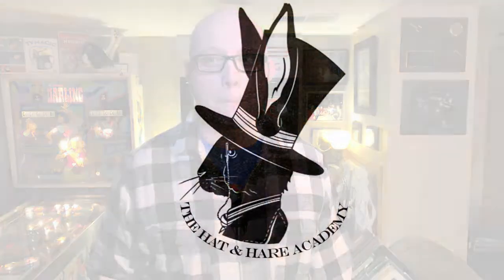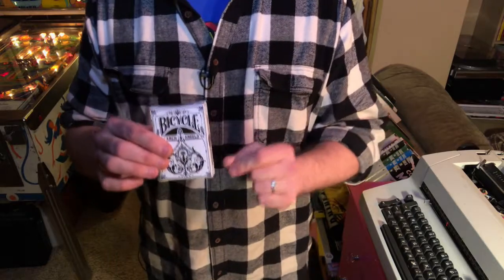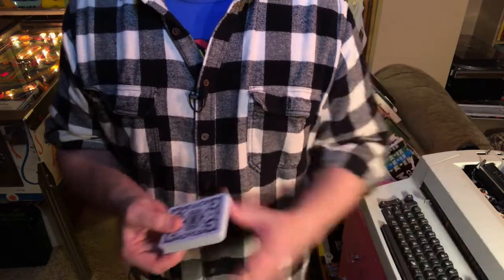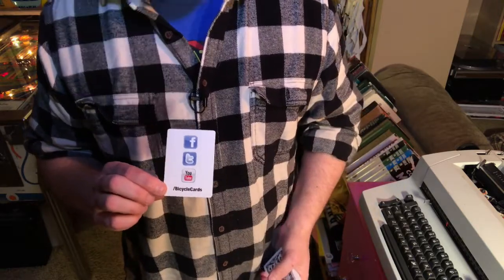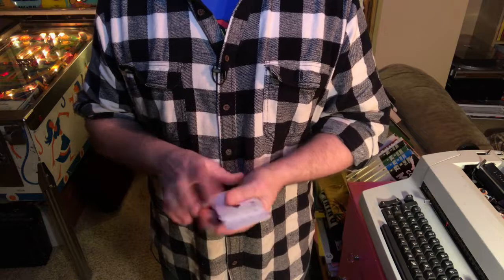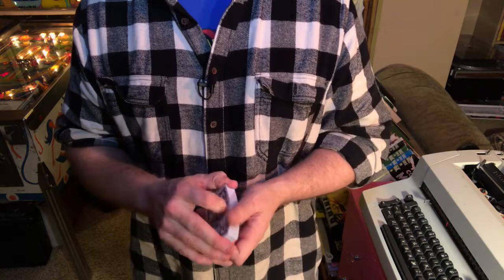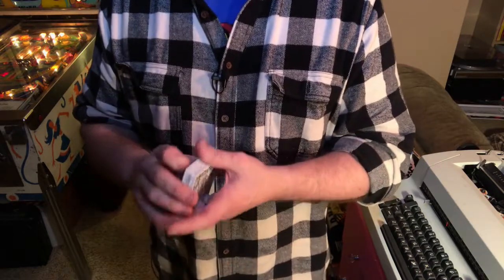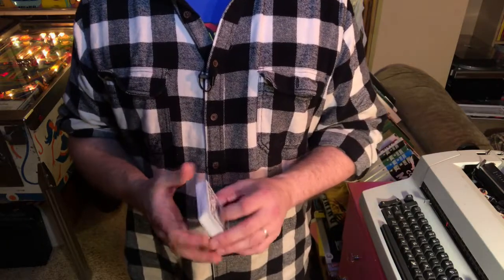Bicycle Arch Angels Deck Review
Best Deck for $5.00 you can find at the drug store